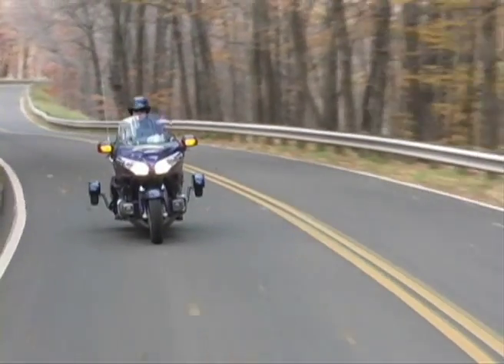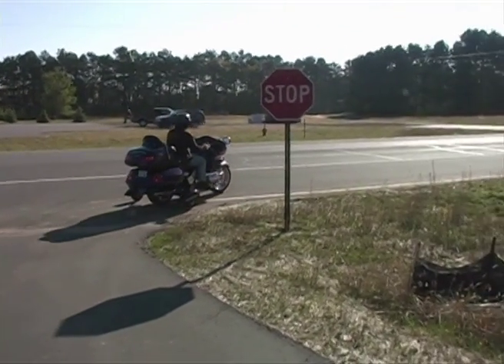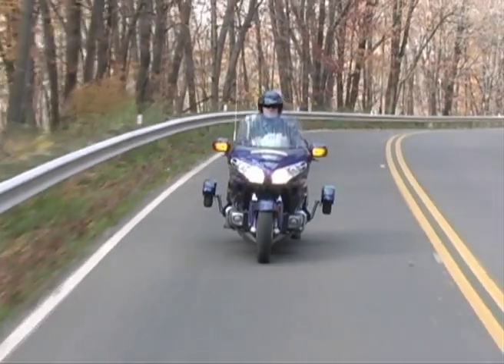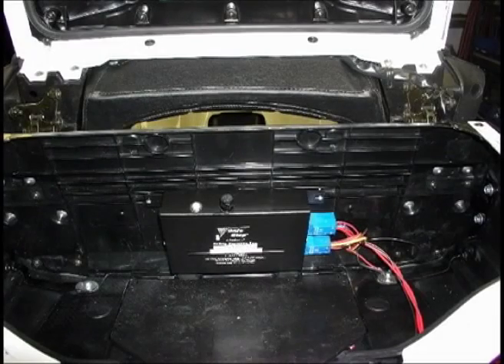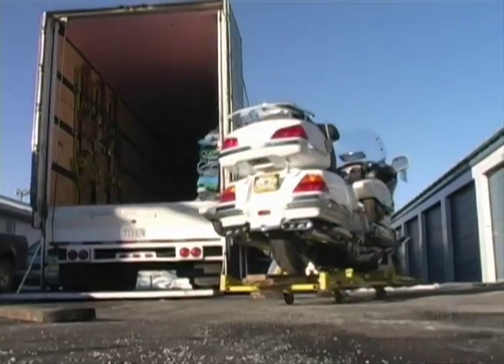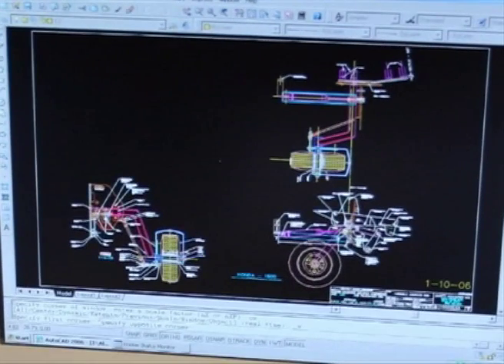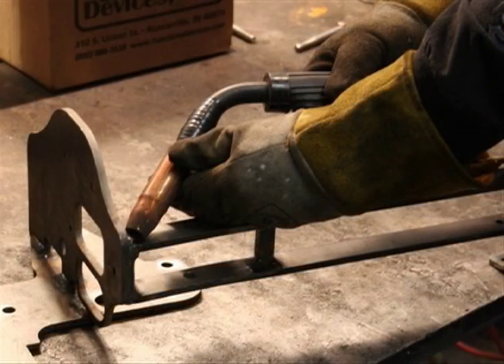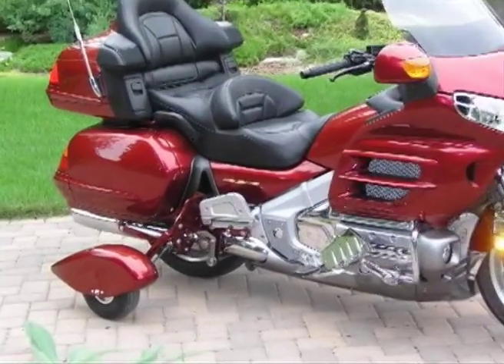Retract-a-Trike from Trike Alternatives, LLC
Retract-a-Trike (previously known as "safe-stop" as referenced in the video) from Trike Alternatives allows you to ride a motorcycle just as you like, even if you can no longer hold the bike up at slow speed or at a stop. Retract-a-trike riders get the full experience of motorcycle riding without having to buy a 3 wheel motorcycle that is more expensive, and diminishes the riding experience.